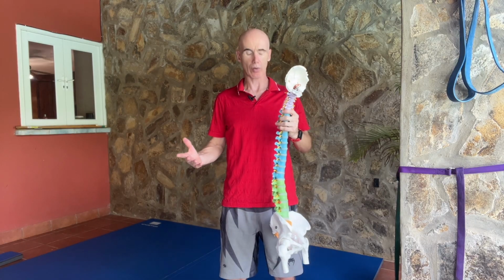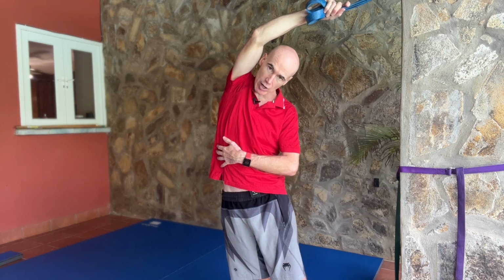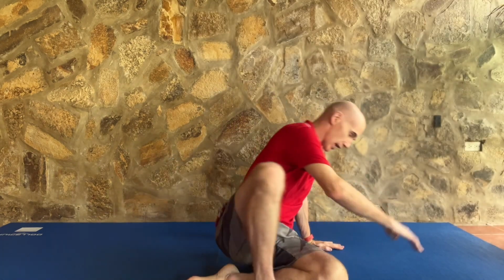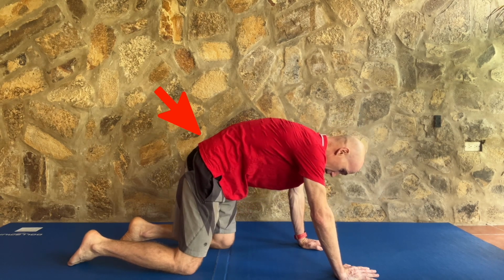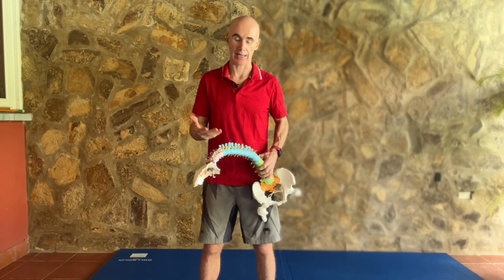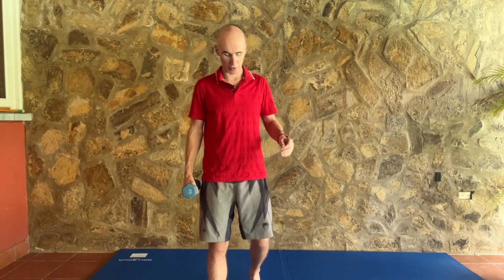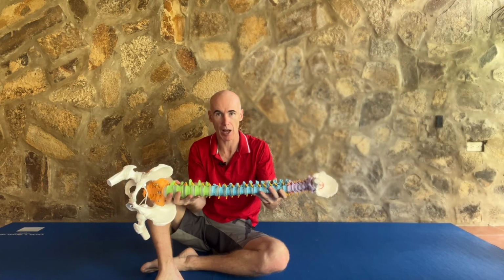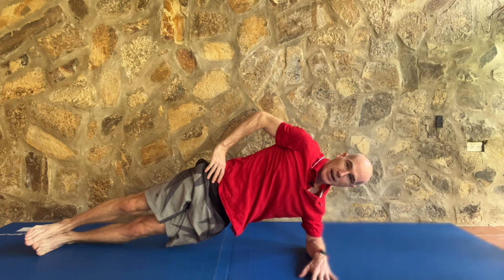4 Scoliosis Rehab Exercises to Alleviate Back Pain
To talk to Ed or one of his team members, go to the following:

Do you have scoliosis and deal with back pain? These 4 exercises are designed to help you find relief!

🙌 In this video, I’ll walk you through specific movements that open up the curve, improve mobility, and build strength, especially if you have a C-shaped scoliosis.
Exercises covered:
1️⃣ Stretching and breathing into the curve
2️⃣ Cat-cow with a scoliosis focus
3️⃣ Farmer’s carry variation to build strength
4️⃣ Side plank with added rotation and flexion

👉 If you have scoliosis and want to avoid surgery, check the link below for more details

Join our scoliosis support FB group and get the free 7 Secrets of Scoliosis PDF guide for free.

Check out the videos below for specific tips and exercises depending on the curve of your scoliosis:

Get my direct help:
🌀 Early Bird List For New Adult Scoliosis Course Launching in Oct 2024

Talk to Ed or one of his team members:
0:00 4 Key Exercises To Help With Scoliosis
0:50 Exercise #1
2:34 Exercise #2
4:34 Exercise #3
6:42 Exercise #4